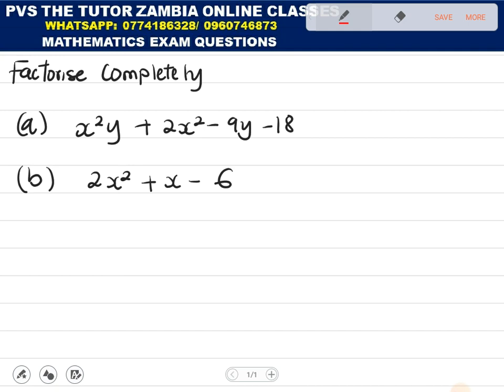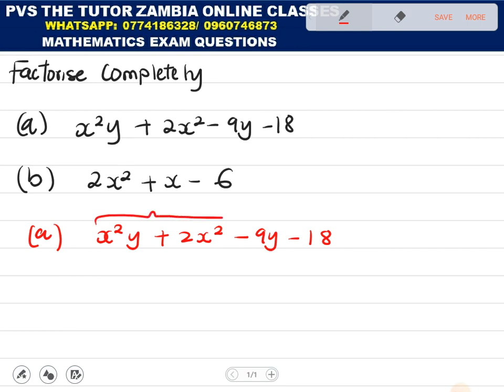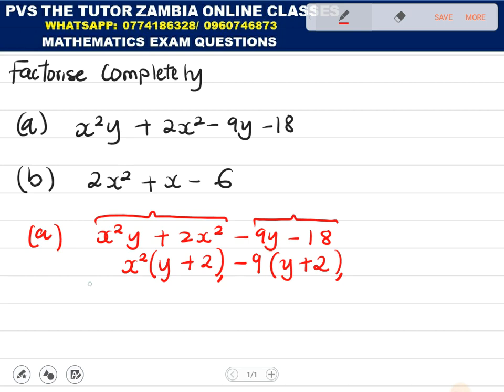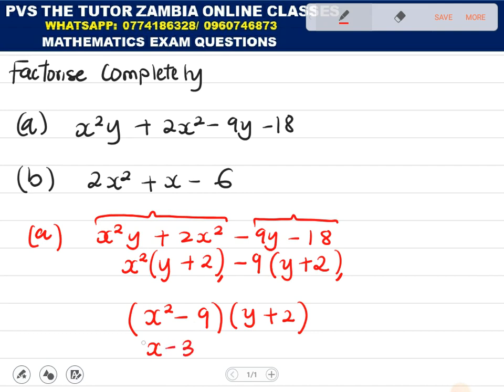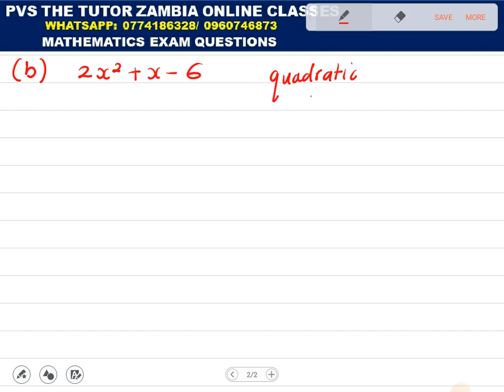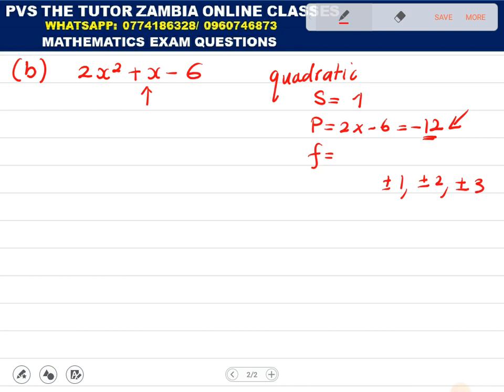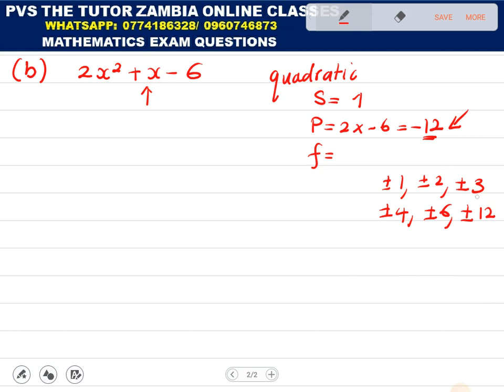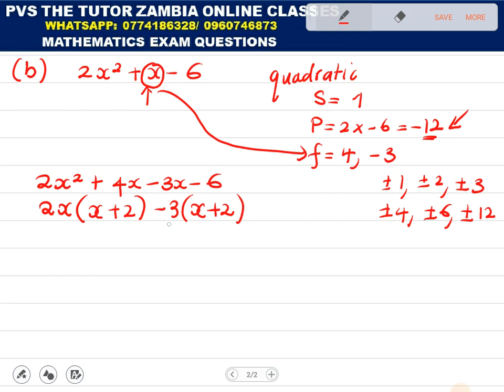MATHS P1 GCE/G12 : FACTORISATION.